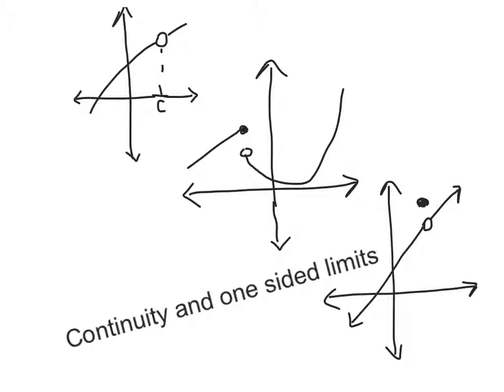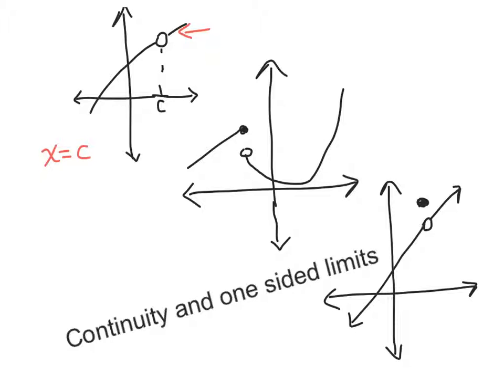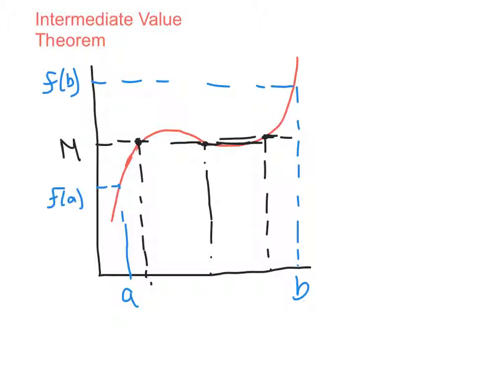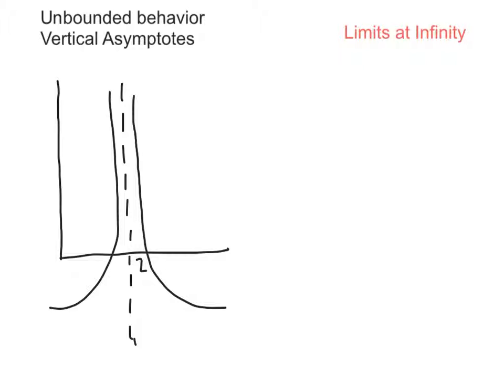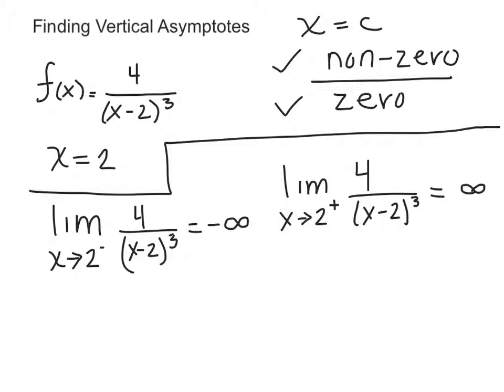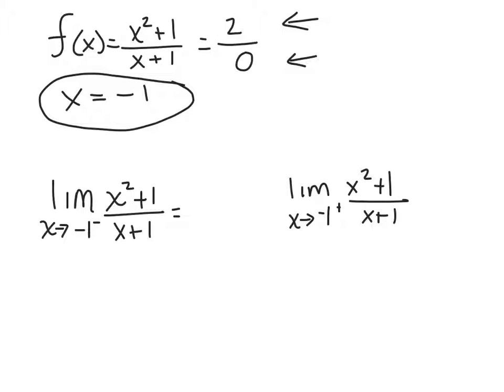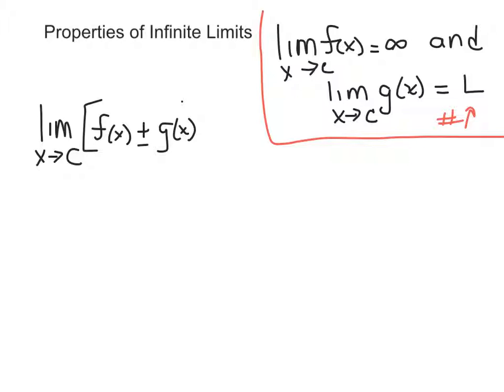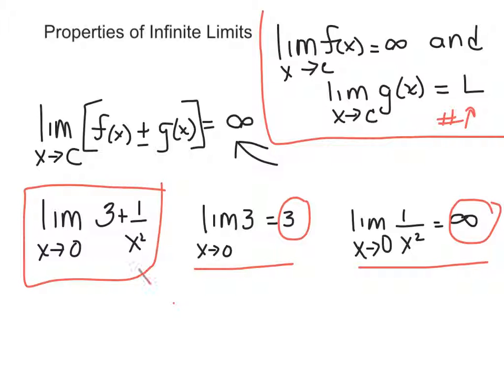calculus limits part 3